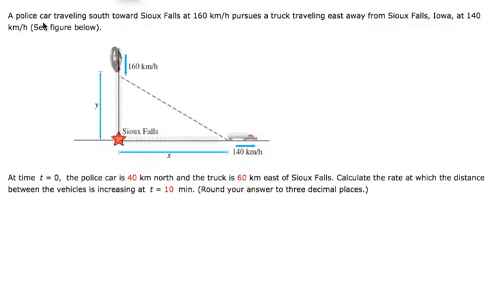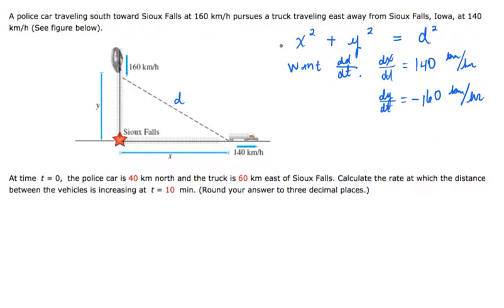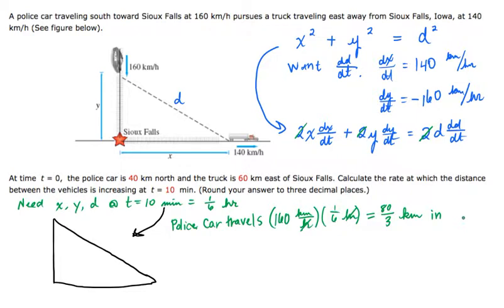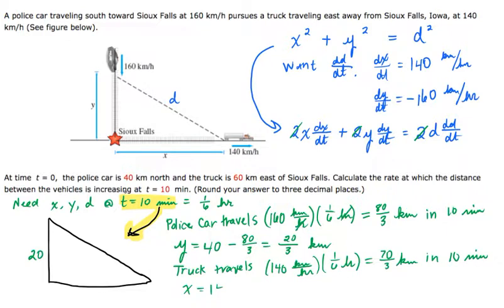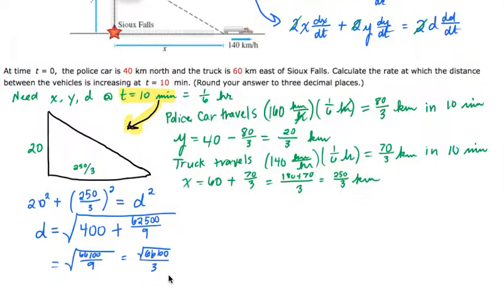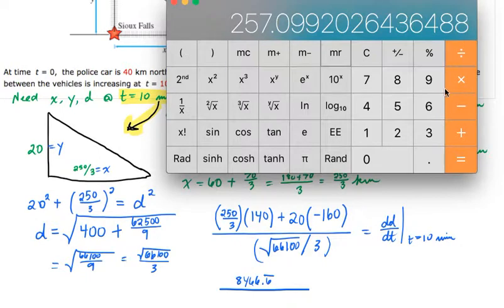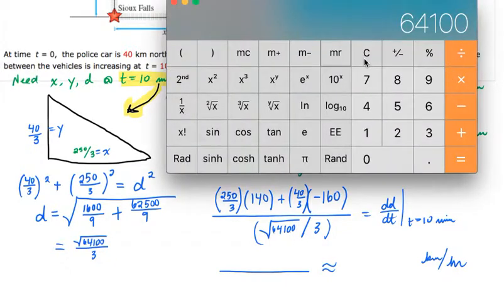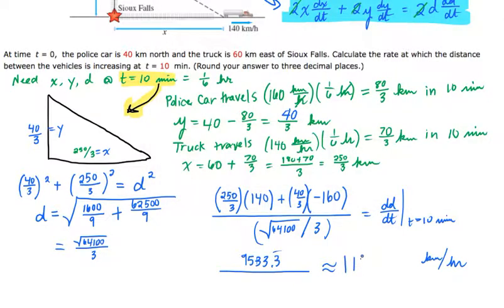Related Rates: Police Chase, Derivatives